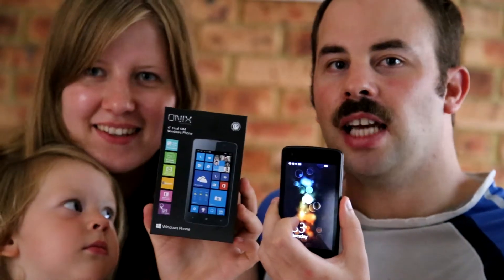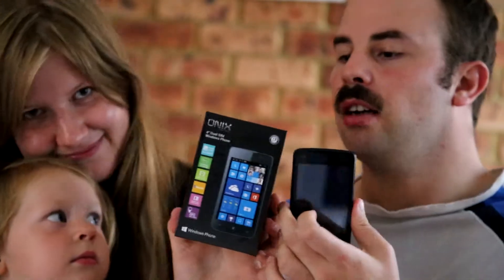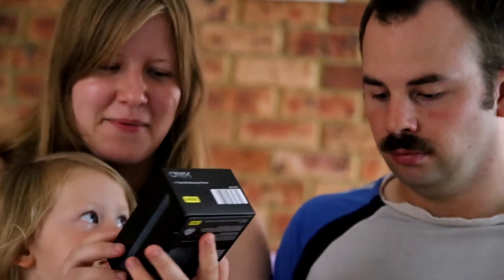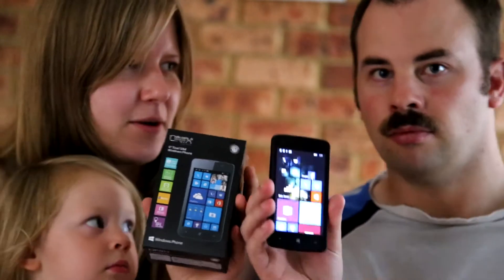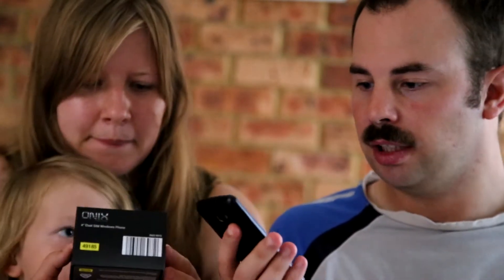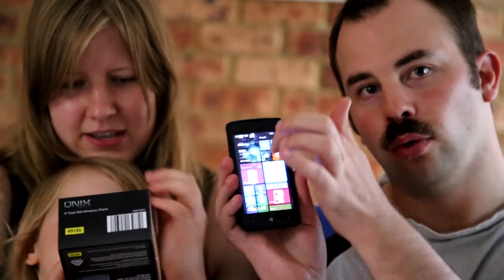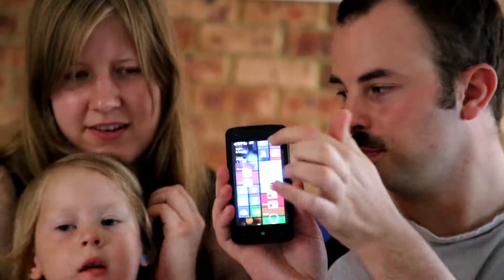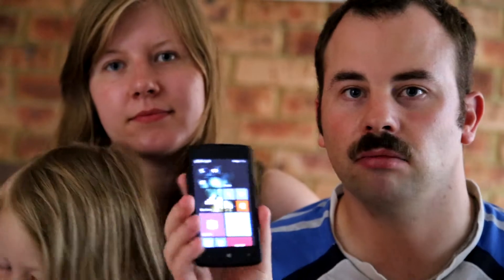Bare Naked Reviews #1: Aldi Windows Phone Review (4")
This is a review of Aldi's latest Windows Phone offer (at time of video).  See what we have to say about it - Jan, Arj and Eve.